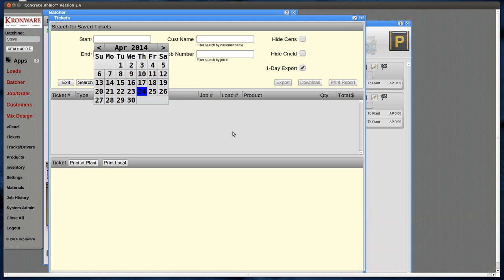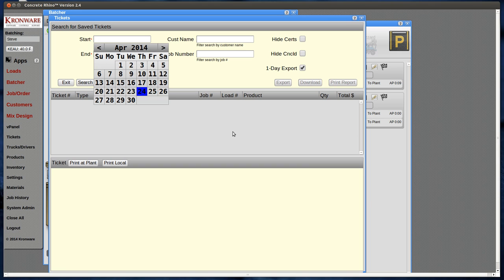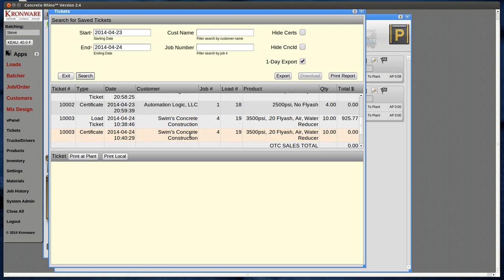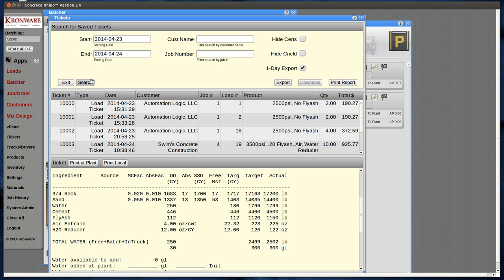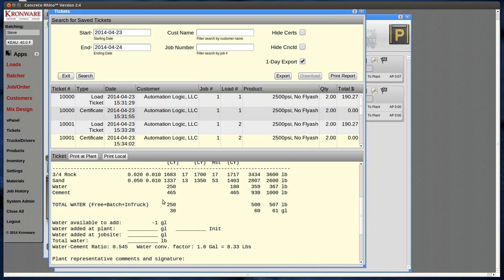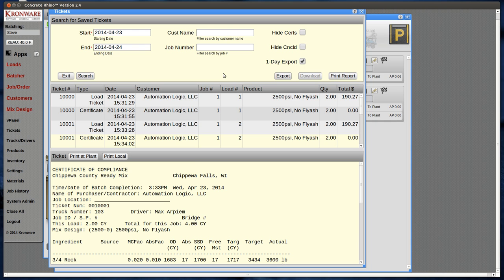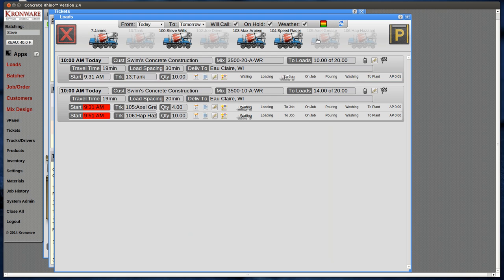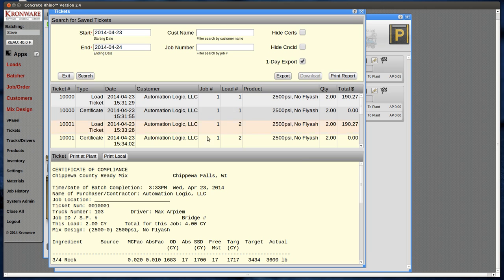Tickets Screen (History and Reprinting)